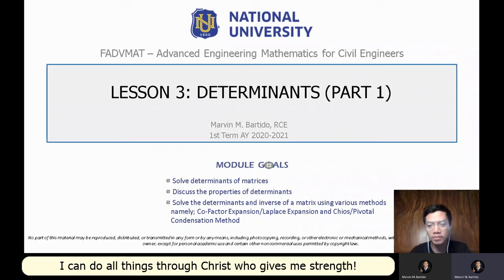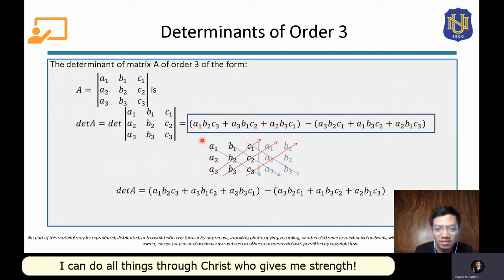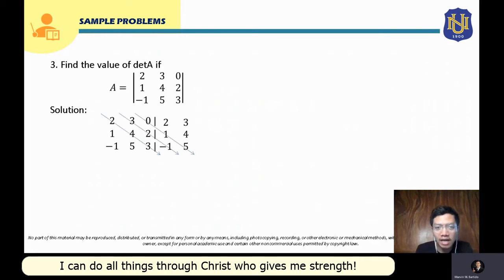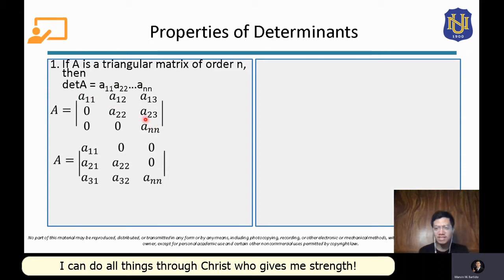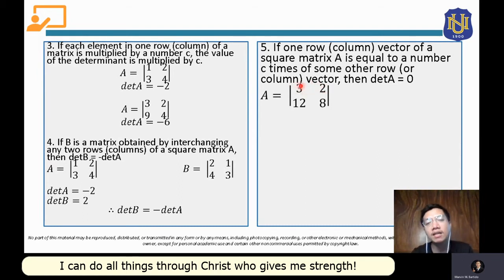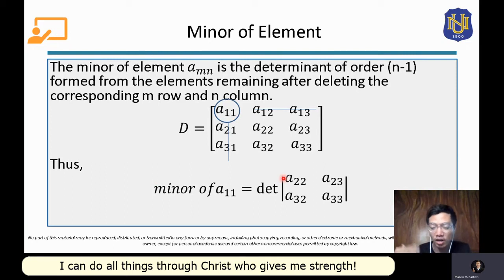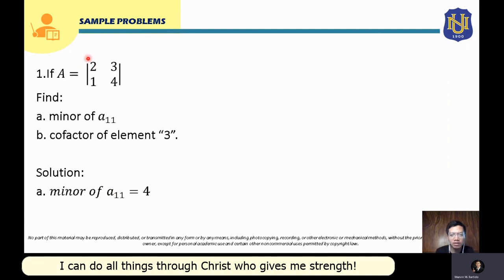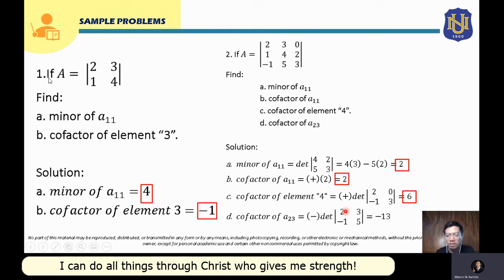Advanced Mathematics - Determinants (Part 1)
Topic Learning Outcomes:
- Solve determinants of matrices
- Discuss the properties of determinants